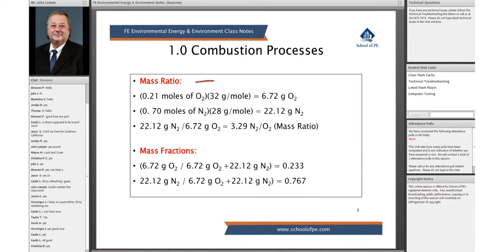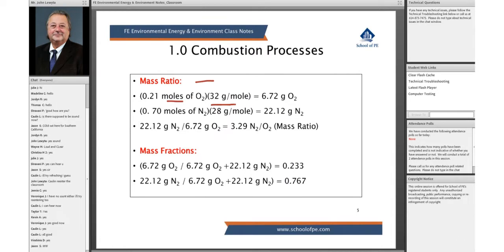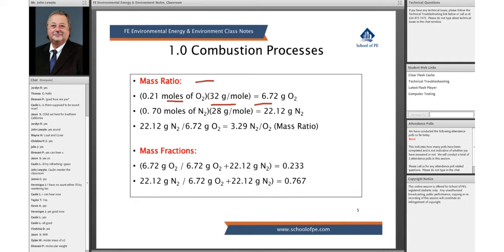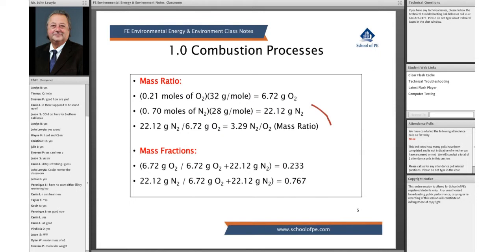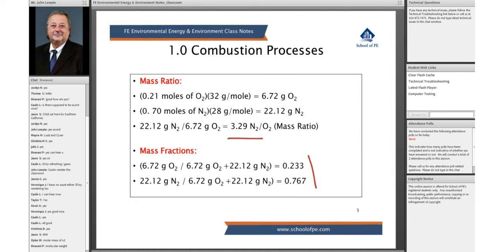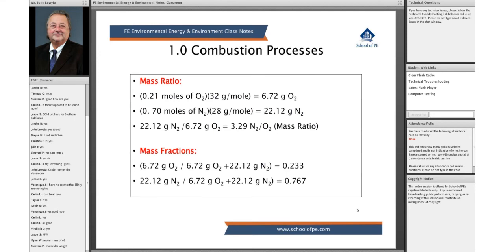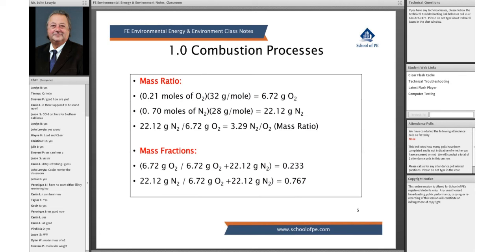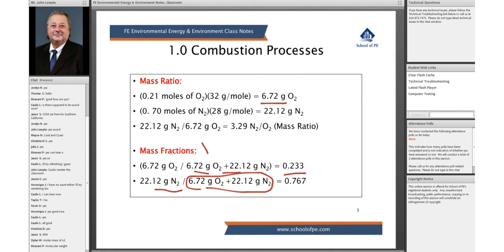How to Determine Mass Ratio and Mass Fraction? | FE Environmental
Thinking about enrolling in a Live Online Review Course, but unsure what to expect? Here is a short sample video from one of our classes.

Follow @SchoolofPe